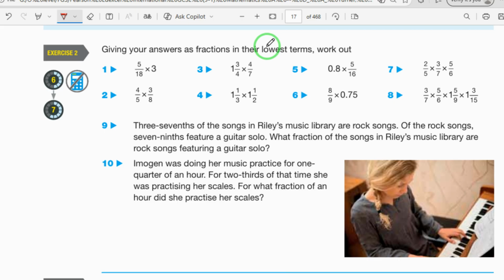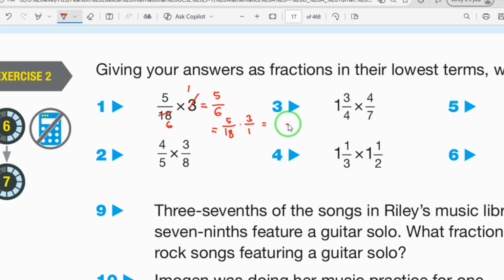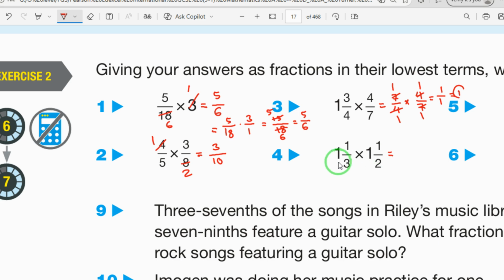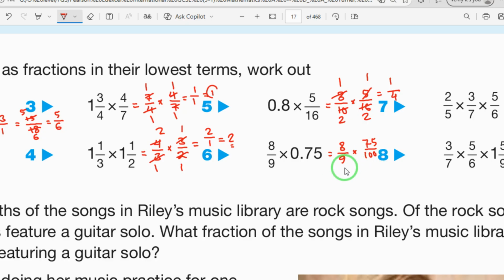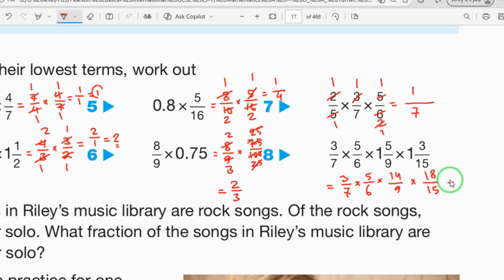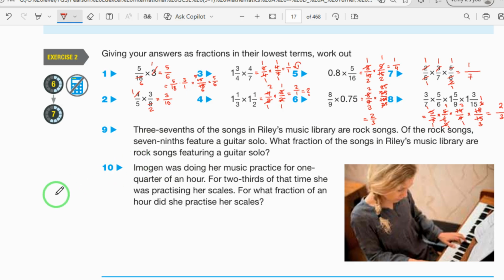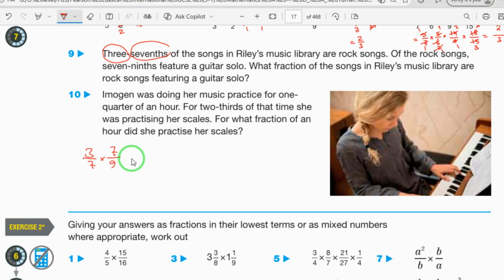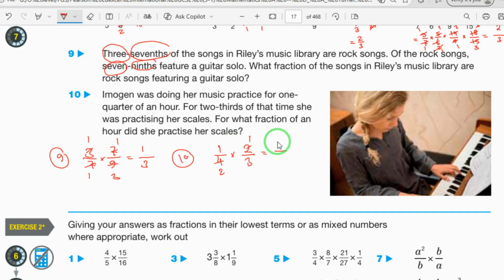IGCSE Math Full Course Pearson From Zero to A Step by Step Lesson #5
📚 What You Will Learn:

✔ Graphs & Functions
✔ Geometry & Trigonometry
✔ Probability & Statistics